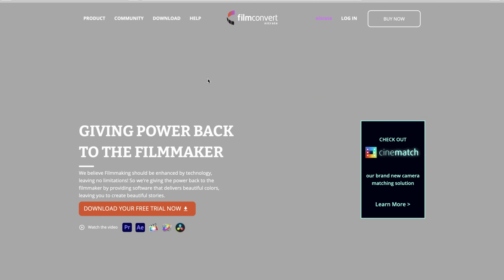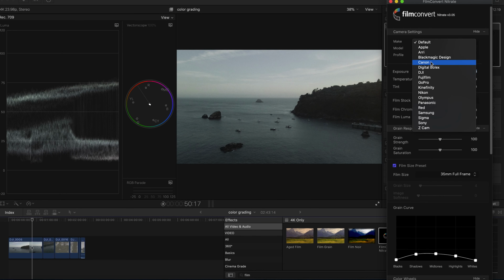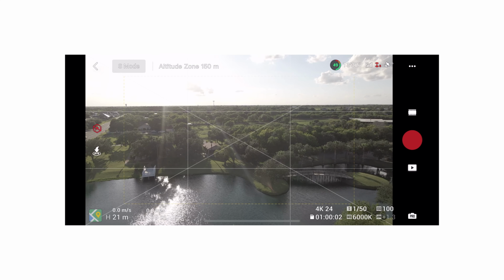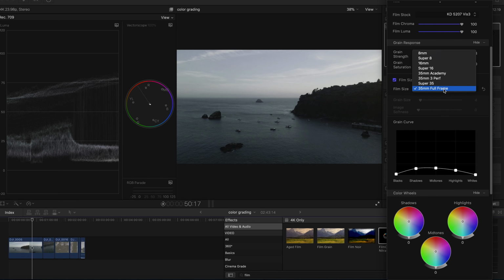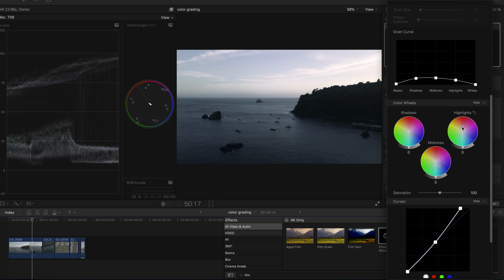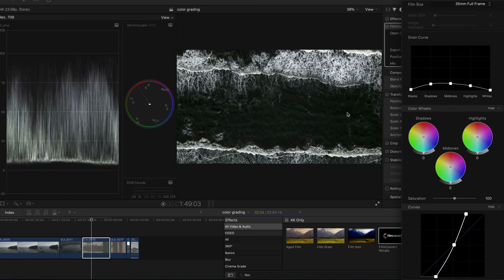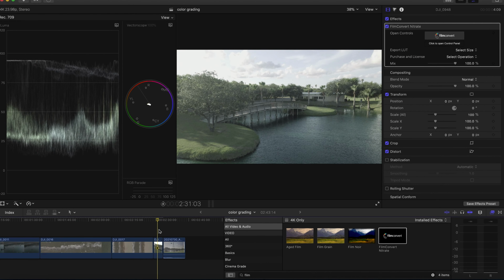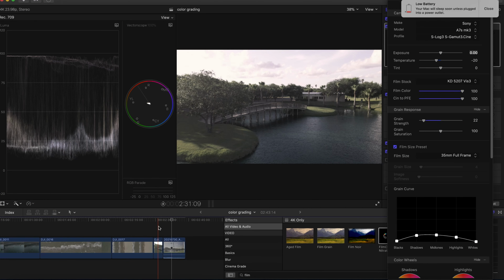Color Grading Mavic Air 2 with Film Convert Nitrate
Music Licensing:
Whats in my Camera Bag?
⚡My New amazing Microphone
⚡New Audio Recorder
⚡New Youtube Camera
⚡GVM LED Panels
⚡Godox RGB Light Wand
⚡C Stand
⚡My Vlogging Lens
⚡My Main Wedding Camera
⚡Amazing Vintage lens
⚡Sony 85 1.8 FE
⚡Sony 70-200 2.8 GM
⚡Main Lens for wedding
⚡My Vlogging Microphone
⚡My epic cinema camera
⚡My budget Studio Light
⚡My Favorite Variable ND
⚡BTS Recorder

0:00 intro
1:43 Film convert basics
3:50 Drone Settings
5:49 film Convert Controls
8:57 Color Grading Footage
11:34 2nd Example Grade
14:22 Main Reason to use film convert

In this Video we are giong to be color grading mavic air 2 footage with an awesome plugin for fcpx, film convert nitrate. I am a fan of using film convert nitrate especially when it comes to matching multiple cameras, like the dji mavic air 2. I like the ease of use with dji mavic air 2 and color grading the footage is a breeze especially when trying to match the camera, and dji mavic air 2 footage. film convert nitrate makes this process super streamlined as you are going to see in this video.